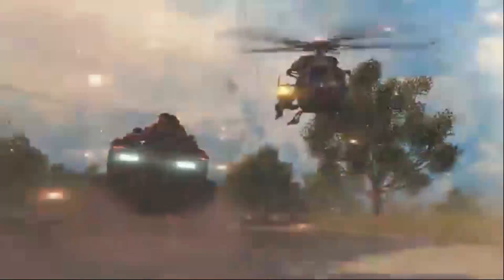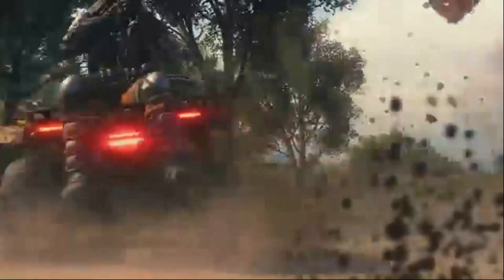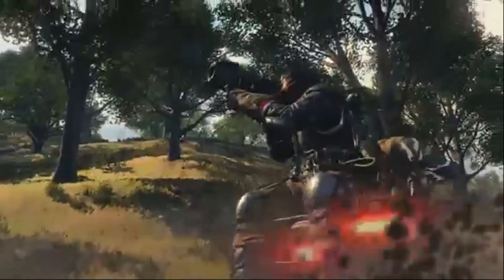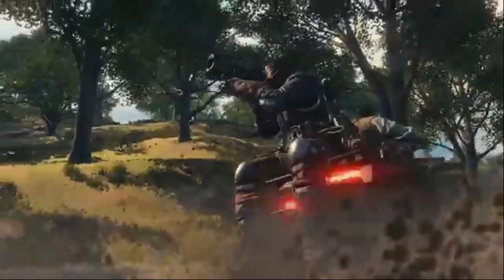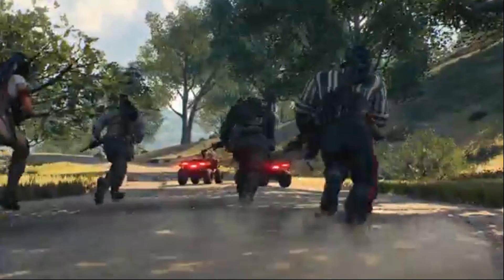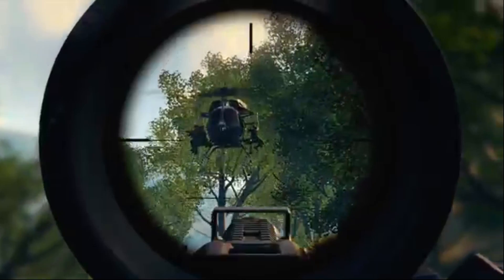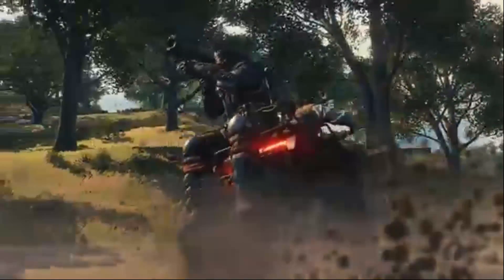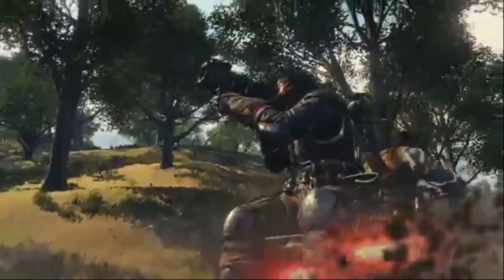Black OPS 4 Battle Royale Trailer Reveal!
I ripped this video off of my clan channel where I uploaded it originally so that's why the intro is different and such!